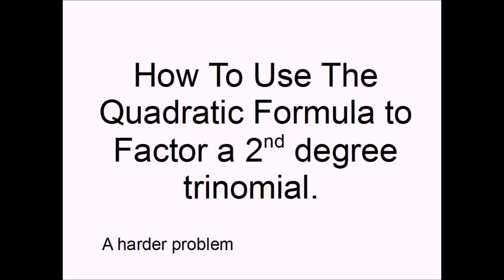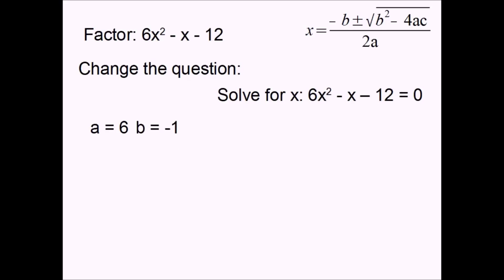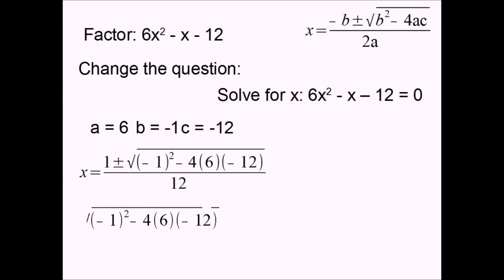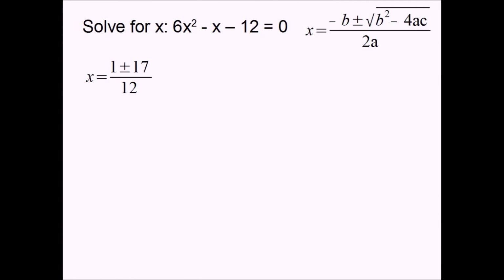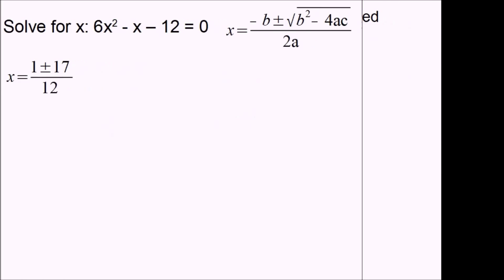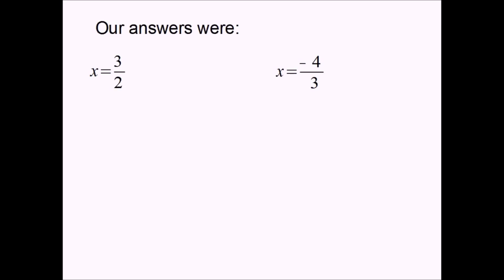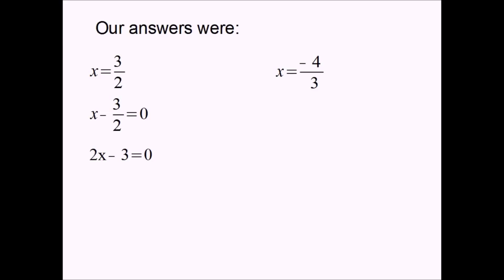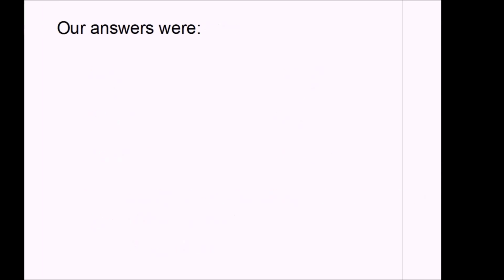How to Use The Quadratic Formula to Factor Part Two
This is my second video, and it is a follow up to the first video.